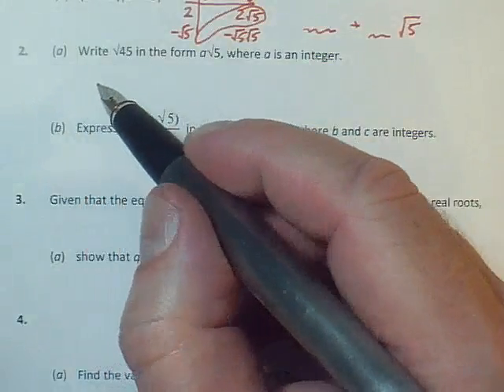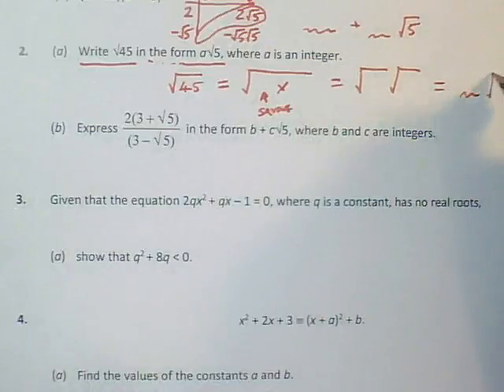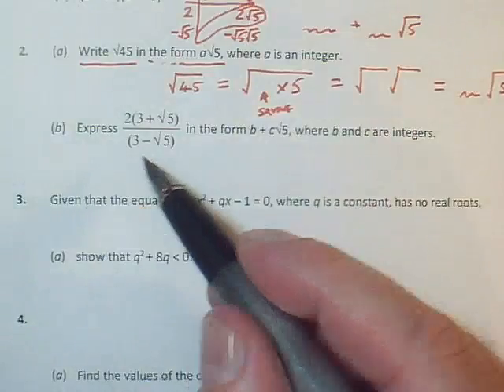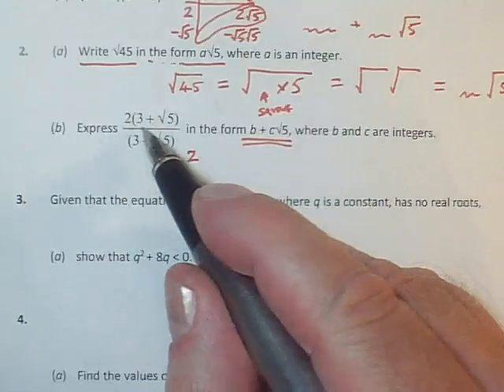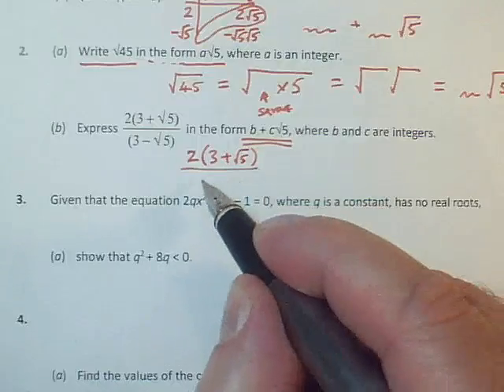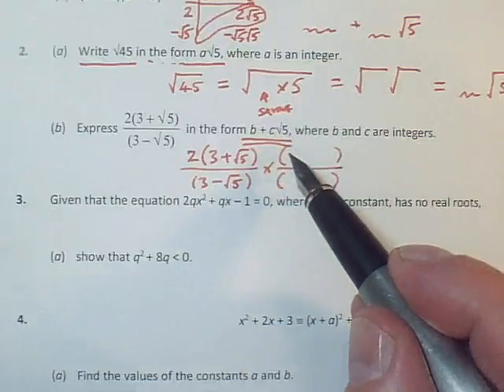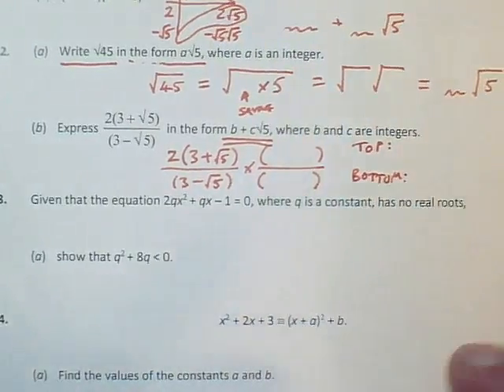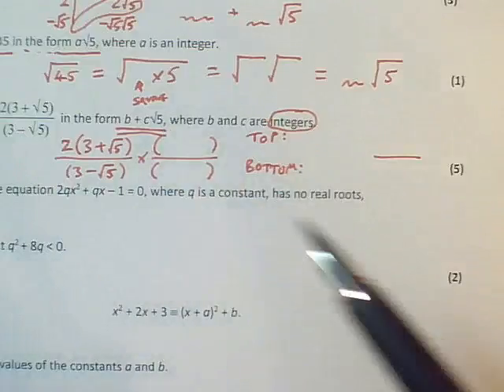C1 Ch2 HW Q2